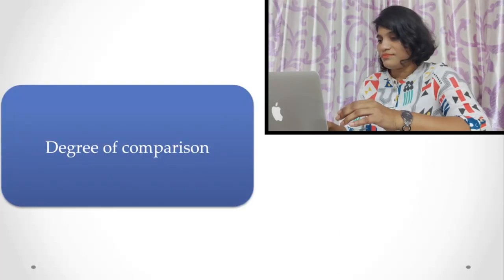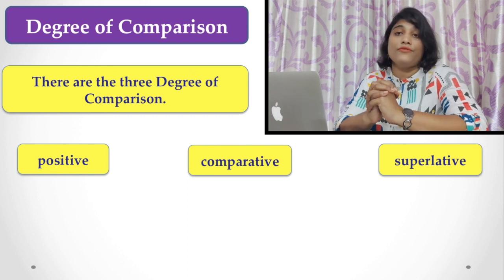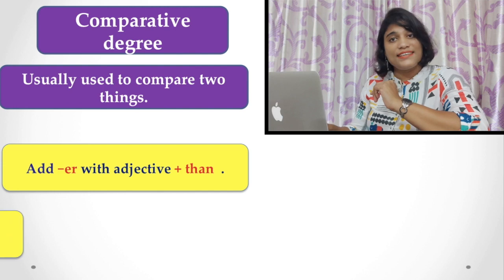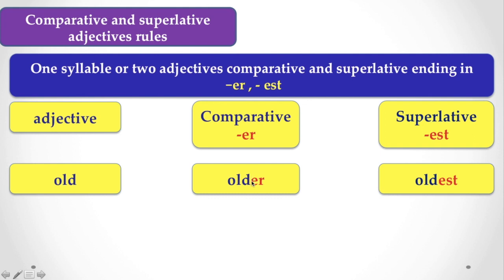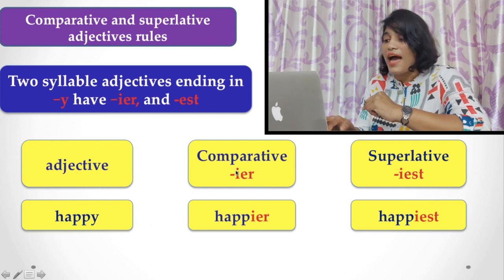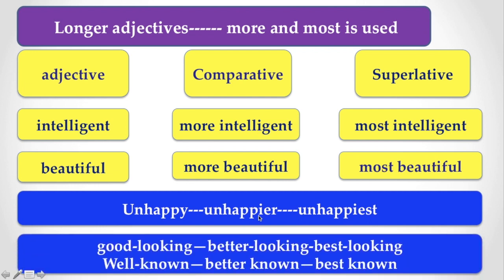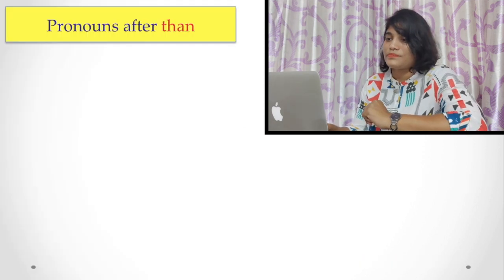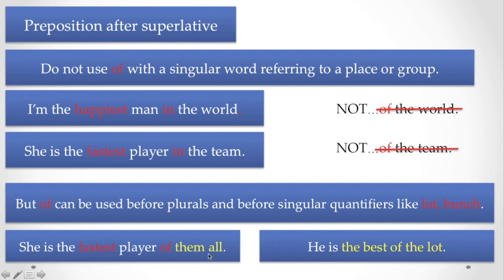Degree of Adjectives | Degrees of Comparison | Transformation | English Grammar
In this video, I have discussed about the degree of comparison of adjectives, the rules and grammatical structures for using positive degree, comparative degree and superlative degree. The forms of adjectives in positive, superlative and comparative have also been discussed with rules and exceptions.

For all the sentences related video (like subject predicate, subject object complement), please click the link below,

For types of noun or classification of noun in English grammar please click the link below,